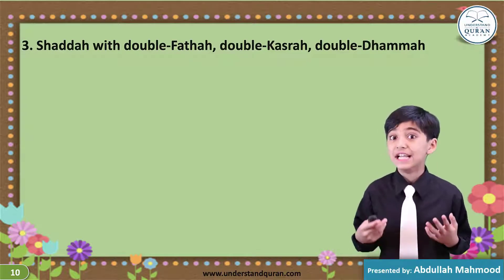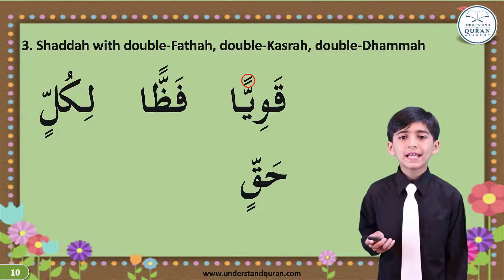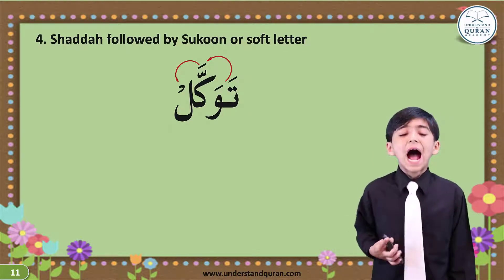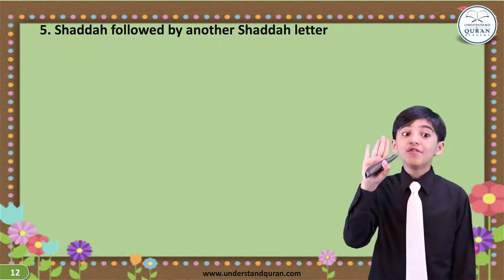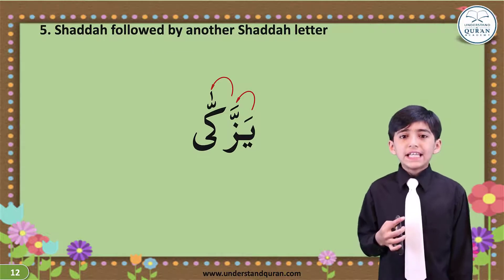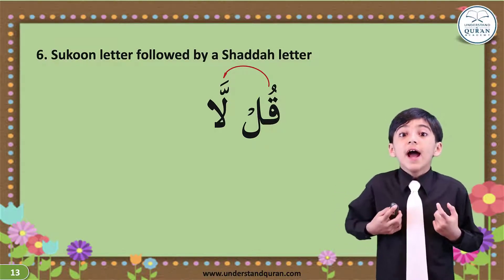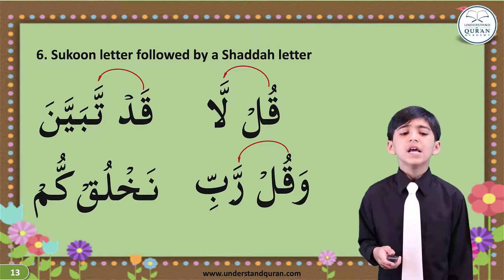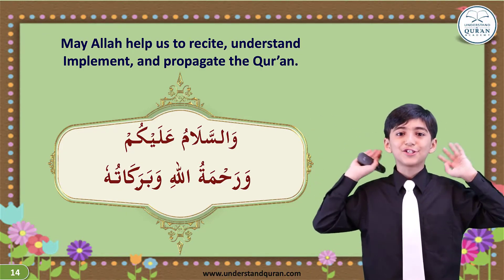Lesson 13b: Practice with Shaddah (Short Tajweed Series)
Abdullah Mahmood is 10 years old who has memorized the entire Quran at the age of 7 from his mother Alhamdulilh. He has achieved two Ijaza's in Hafs A'n A'sim Alhamdulilah. One from Sheikh Fouad (Egypt, and second from Sheikh Okasha Kameny (US, He is working on to get another ijazah in Rewayyah Shua'ba and also learning the Arabic language. Alhamdulilah he has also lead the Taraweeh first time ever in the masjid this last Ramadhan 2022 in Pakistan He is currently recording the full Quran in his voice to encourage the children of his age.